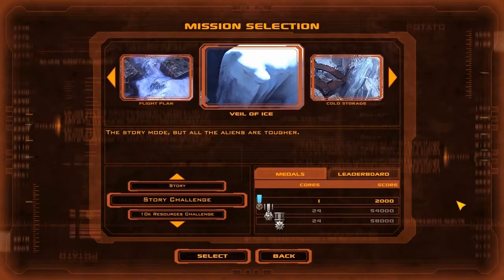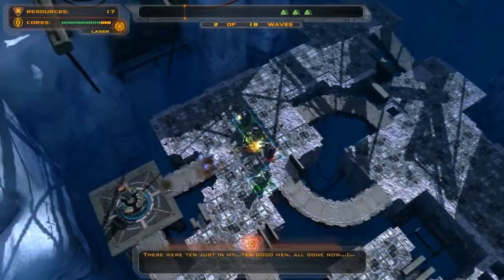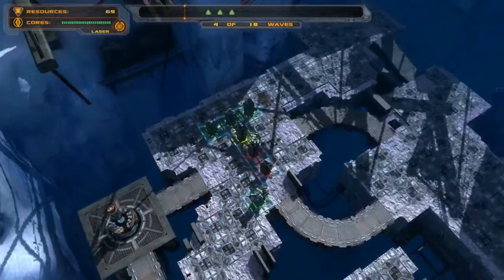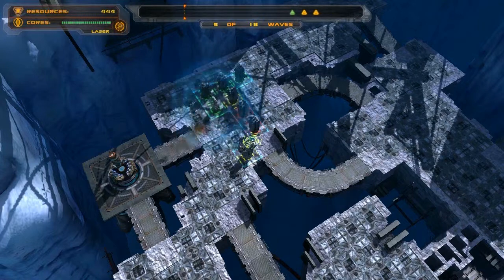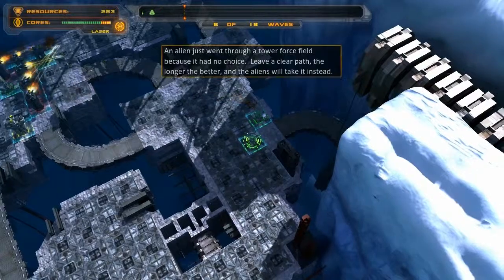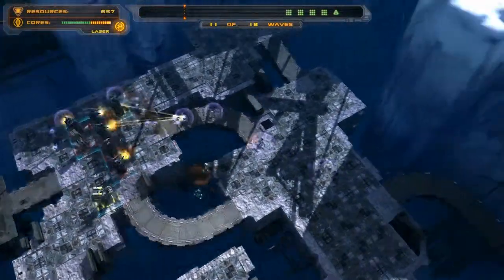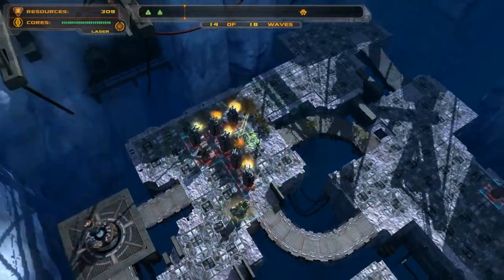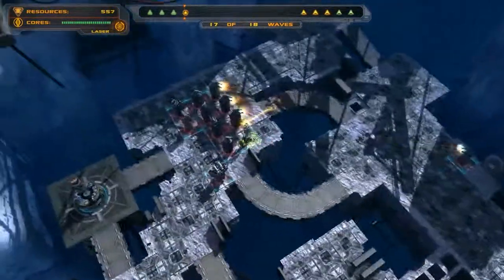Defense Grid - Mission 10: Veil of Ice (Story Challenge Gold Medal)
Enjoy this mission of Defense Grid played by SVM!